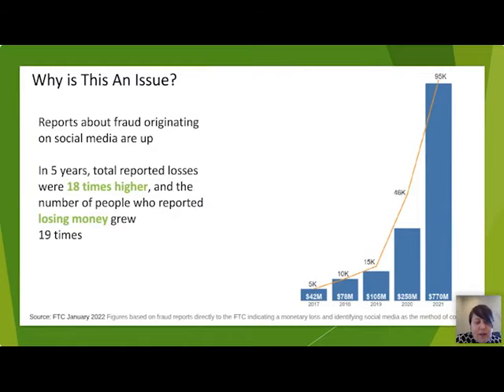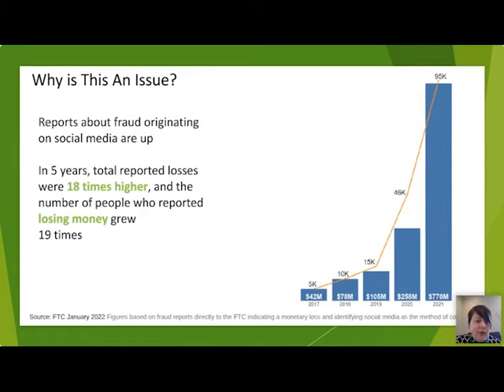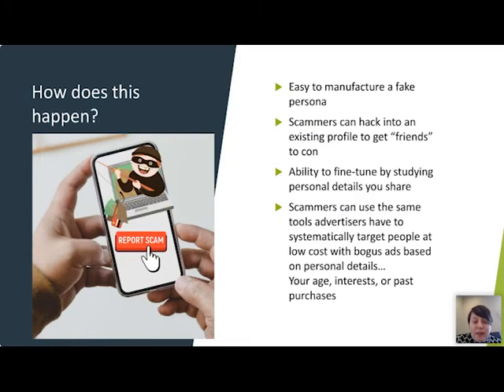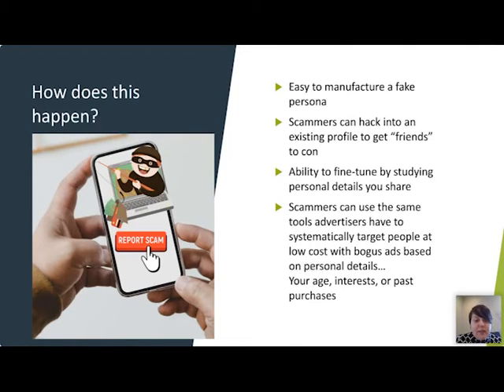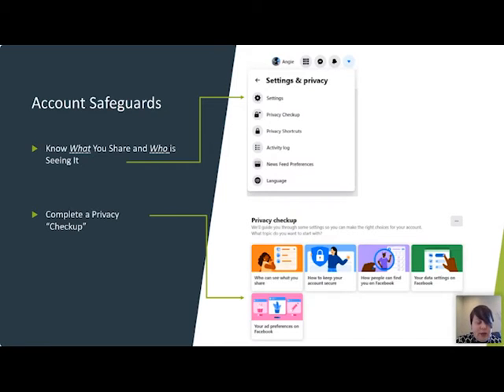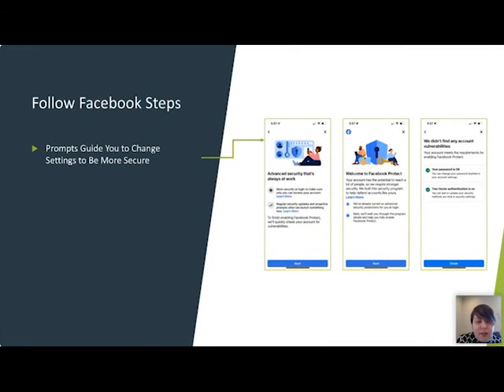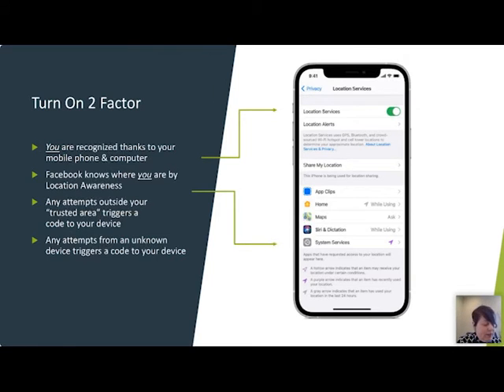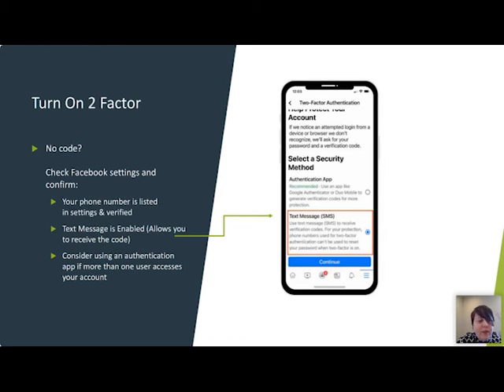Market Huddle Safeguard Social Media Accounts and Protect Your Digital Wallet from Investment Fraud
Your social media can serve as a login to important financial accounts and to act as a digital wallet. The Federal Trade Commission FTC report of 2021 fraudulent cases suggests social media far exceeds any other method of reaching people and successfully harming financially consumers. Financial investments is the top most form of scam followed by romance and product goods. Learn how to safeguard your social media by being a more informed user of social media. Webinar ends with an overview of two-factor authentication and how to use this important security setting to safeguard your account. Webinar originally aired on March 7, 2022 from Secured Retirement located in Saint Louis Park, Minnesota.